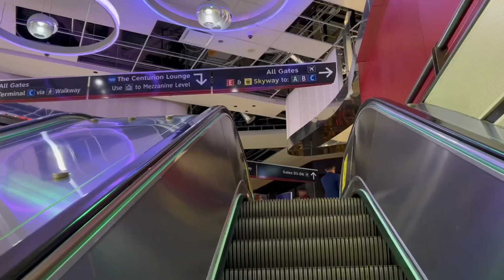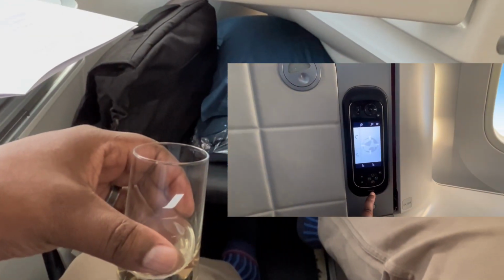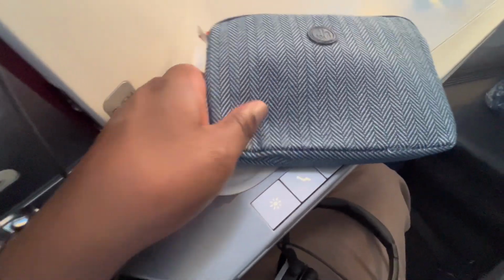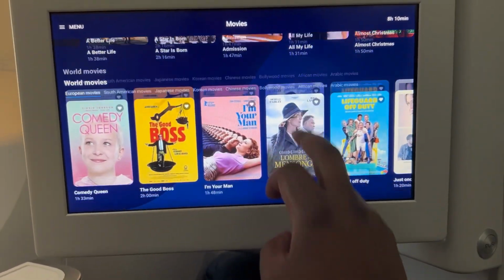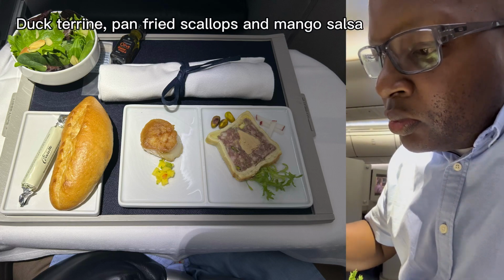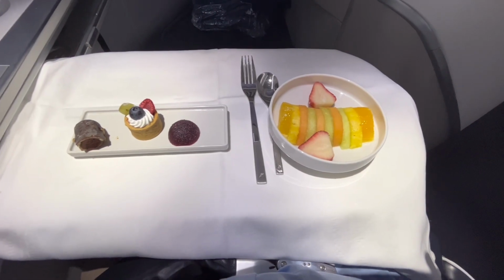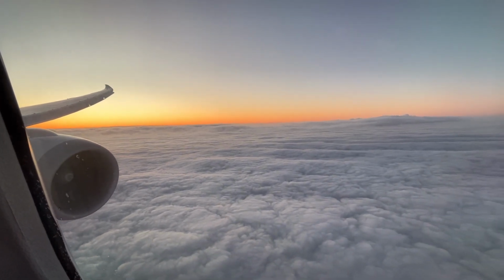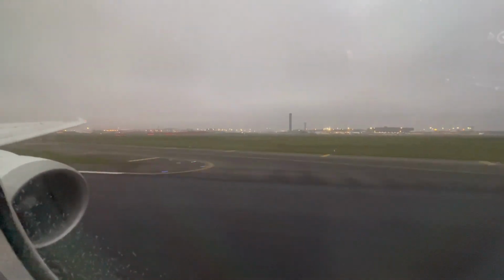AIR FRANCE BUSINESS CLASS HOUSTON TO PARIS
The food was a 10/10, and the flight crew was amazing, however, the plane and amenities definitely need upgrades.

00:20 Business Class Seats
01:42 Business class lie-flat seat control
02:27 Amenities kit
03:32 Entertainment System
04:09 Appetizer
04:42 Business Class starter meal
05:06 Business Class main course
05:58 Dessert
06:36 Lavatory
07:06 Breakfast

I'll be posting three more travel vlogs, what should I include or leave out?

Save your change for retirement